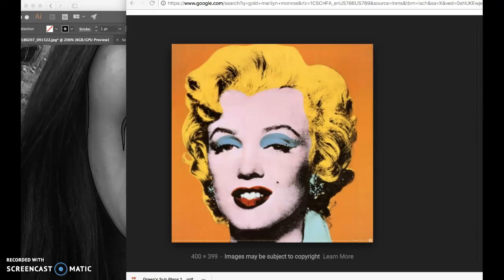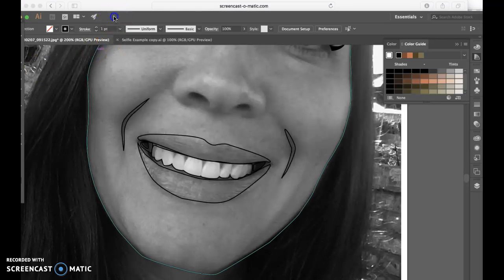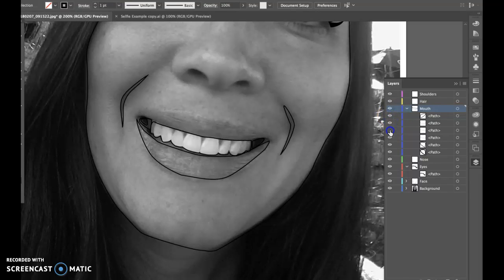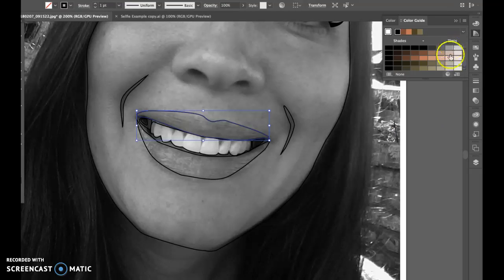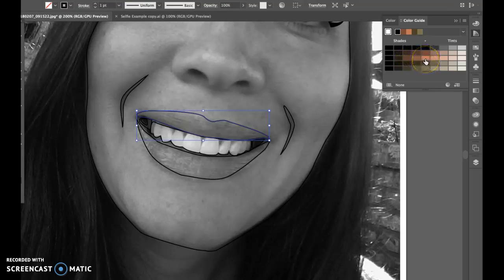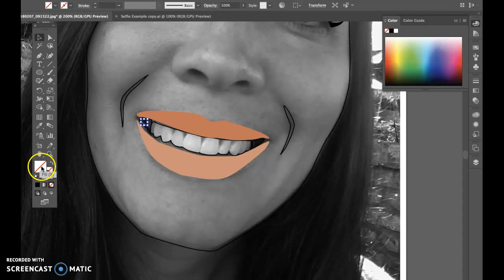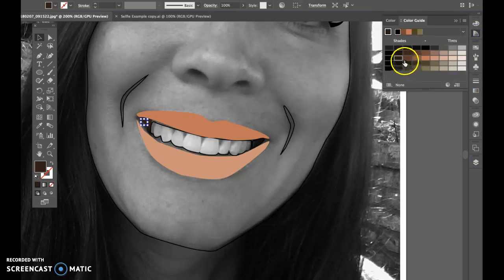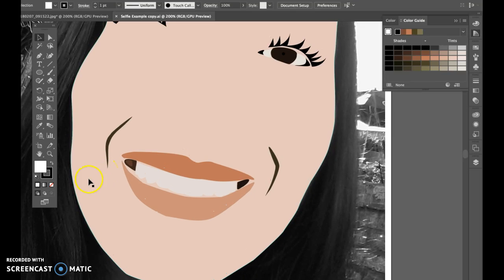Pop Art Self-portrait in AI